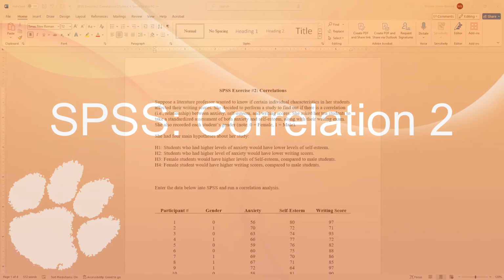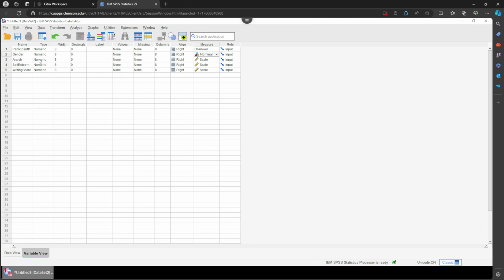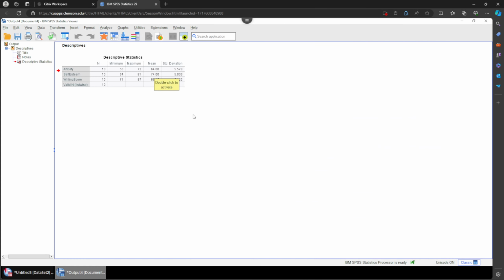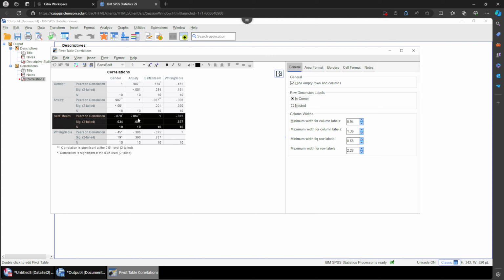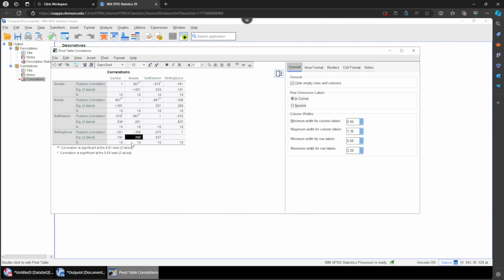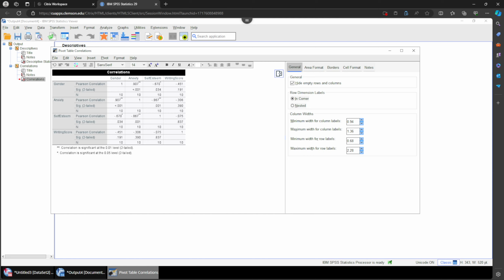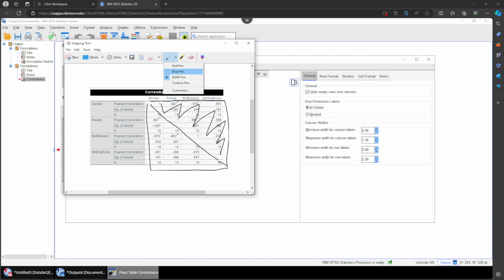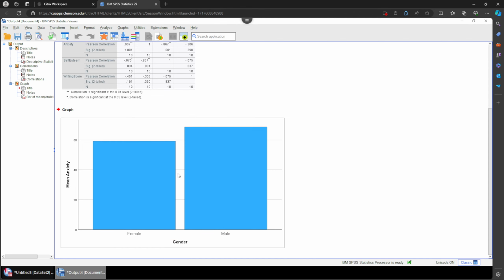SPSS: Correlation 2